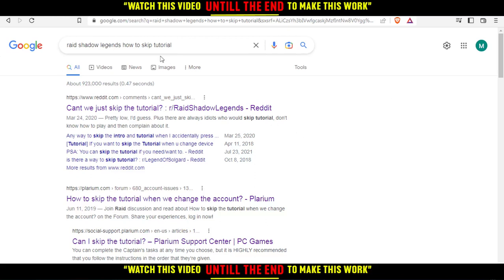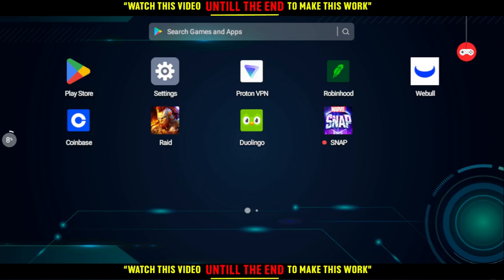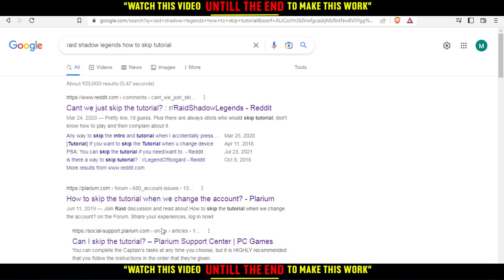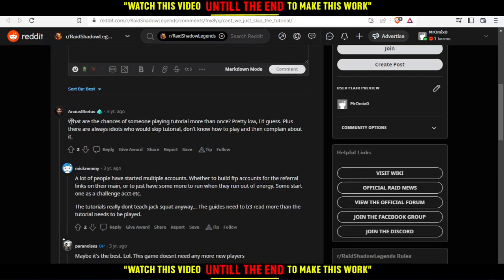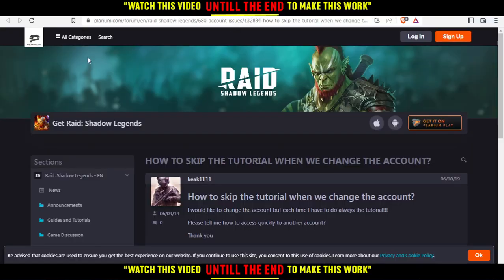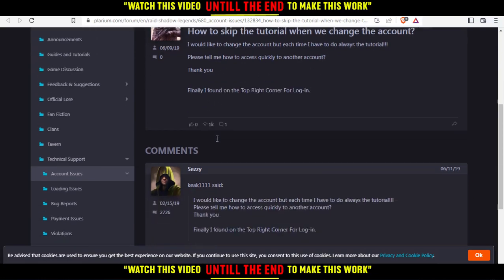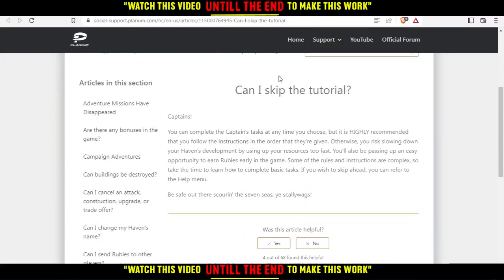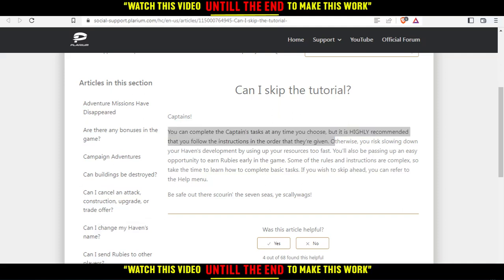How To Skip Tutorial In Raid Shadow Legends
Today I show how to skip tutorial in raid shadow legends,raid shadow legends guide